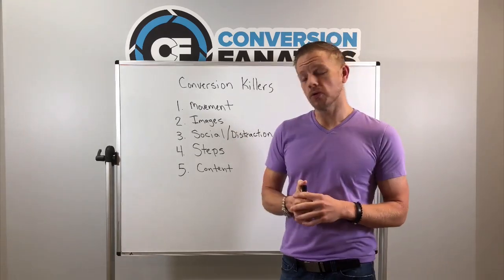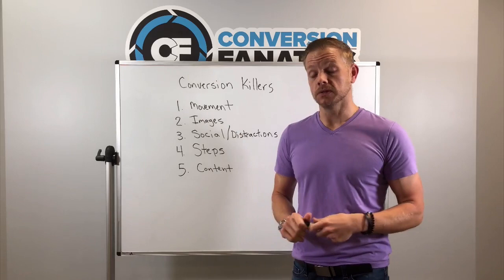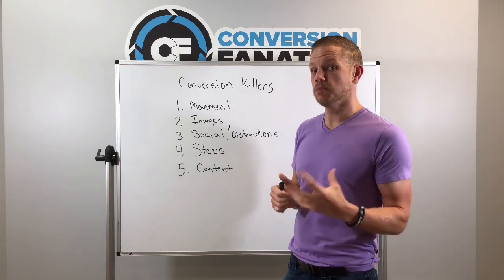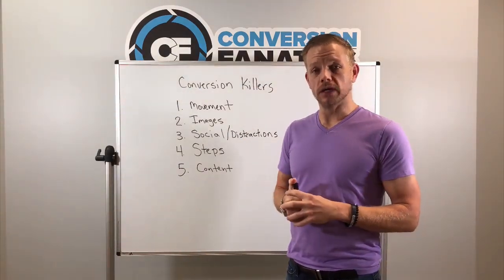5 Top E-Commerce Conversion Rate Killers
We review a ton of ecommerce stores and conduct thousands of A/B tests per year. In this video we thought it was important to highlight 5 of the top e-commerce conversion rate killers that could be holding you back from achieving the increase in conversions you are looking for.

A/B test these ideas for yourself and see just how much conversion improvement you can get.

for your free no obligation in-depth conversion analysis.